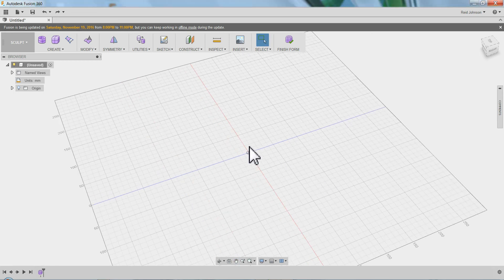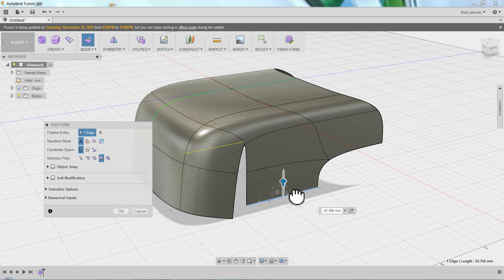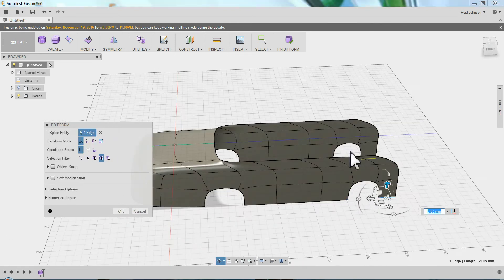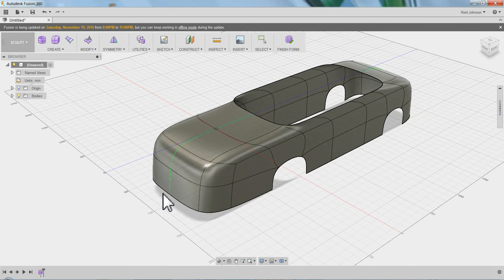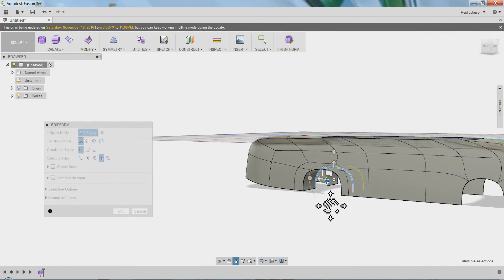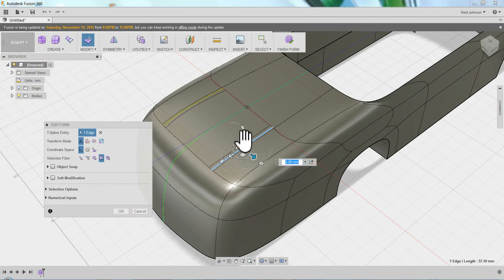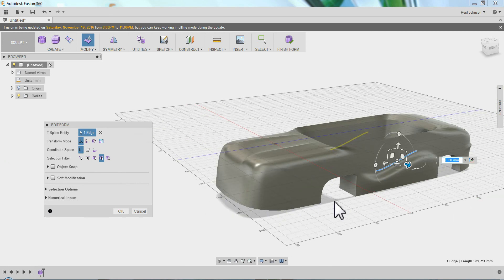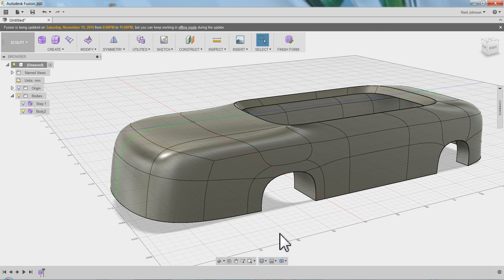Car Body - 03: Tips